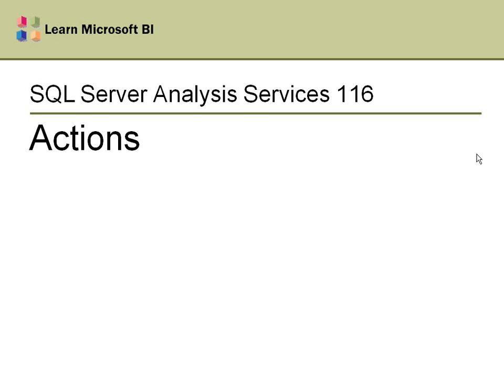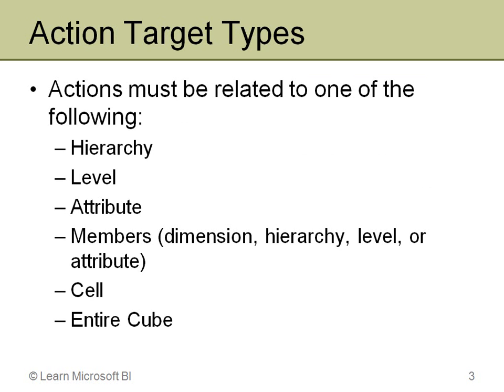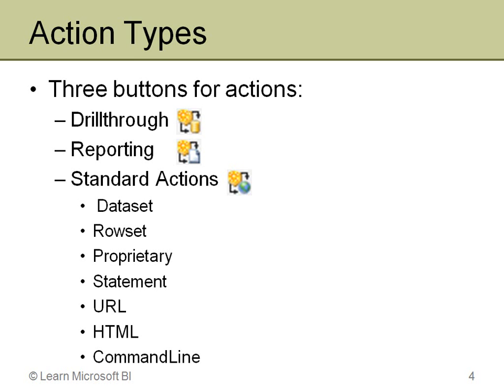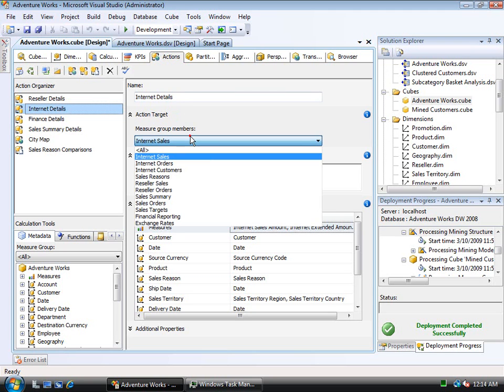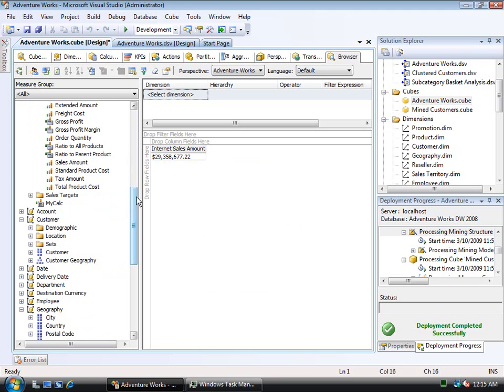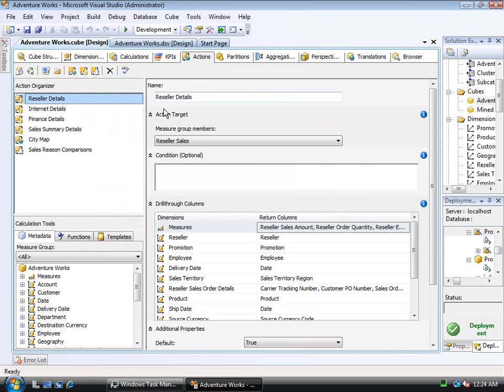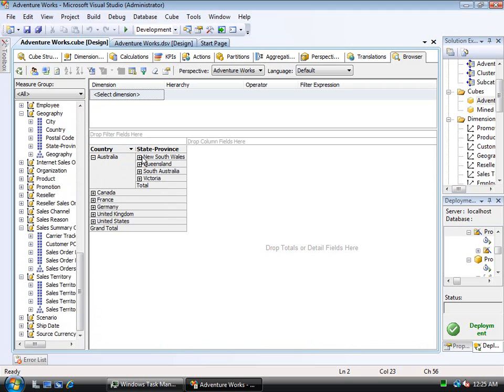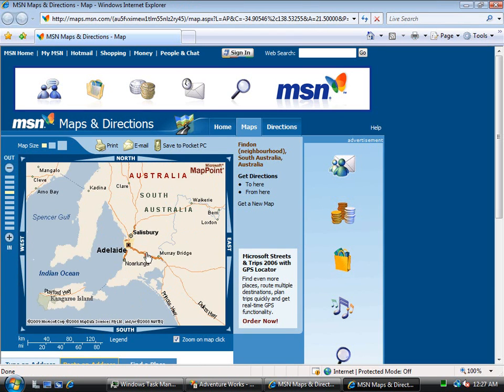SSAS 116 Actions Introduction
This video introduces actions in Analysis Services. It discusses the types of actions and shows examples of a couple of actions in use. (10 minutes)